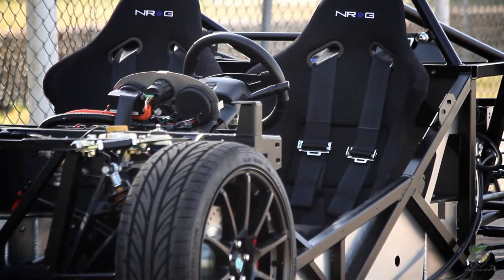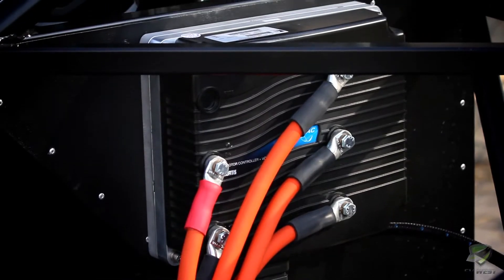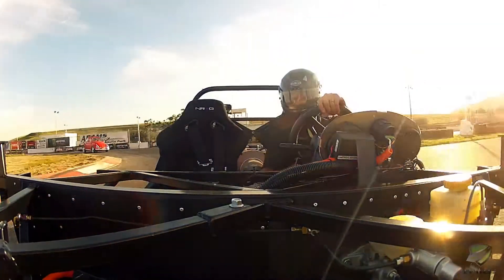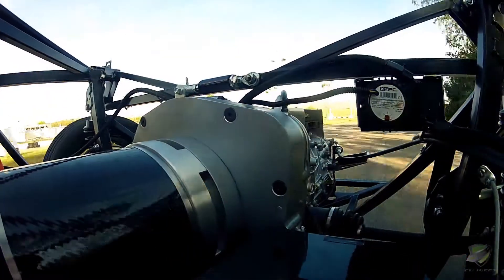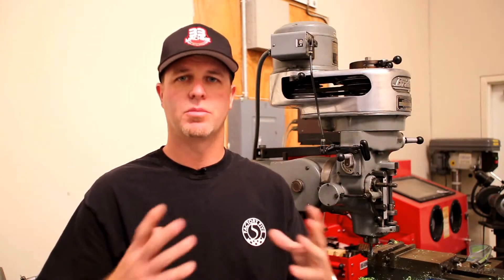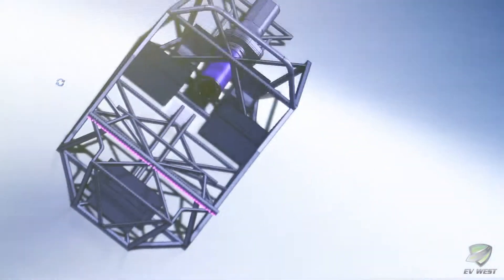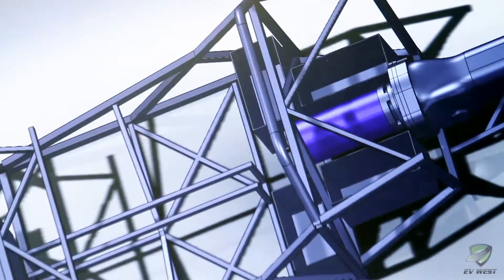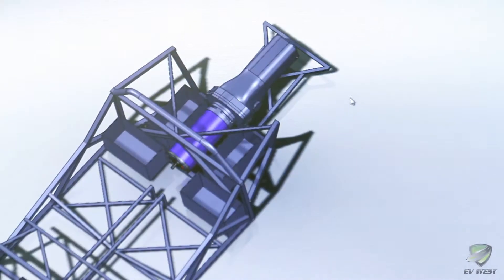Build An Electric Car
Reduce Your Gasoline/Petrol Bill To ZERO
Ready to Put an End to These Ridiculous Gas Prices Once and For All?Simple: Convert Your Car to Electric!